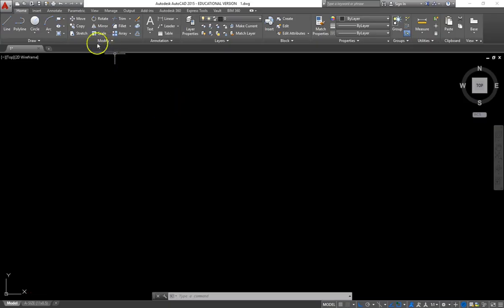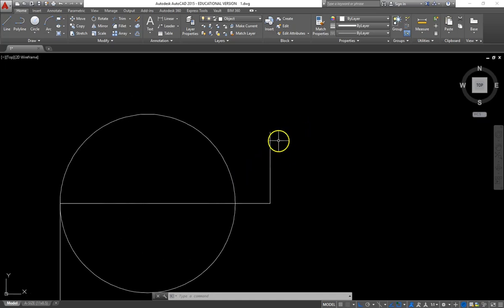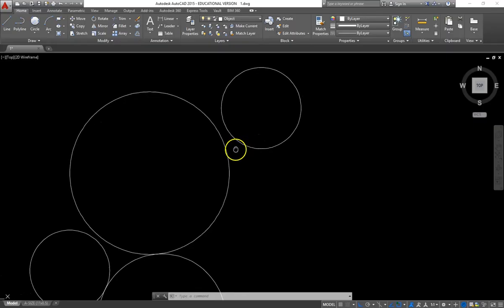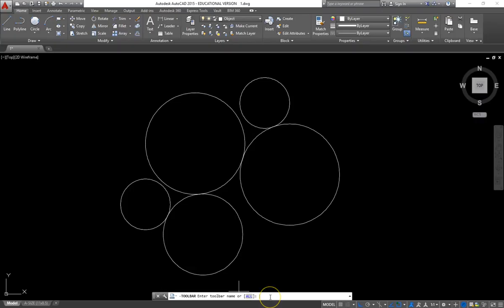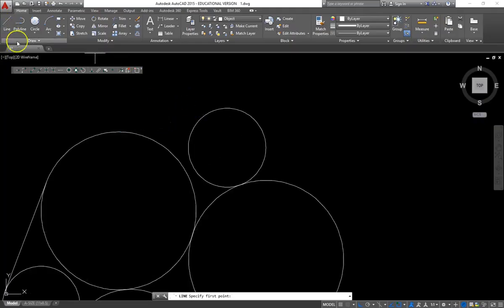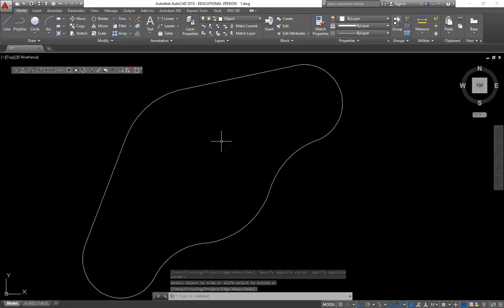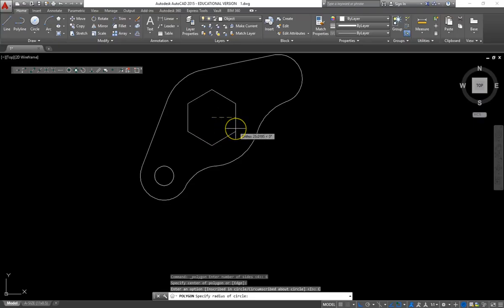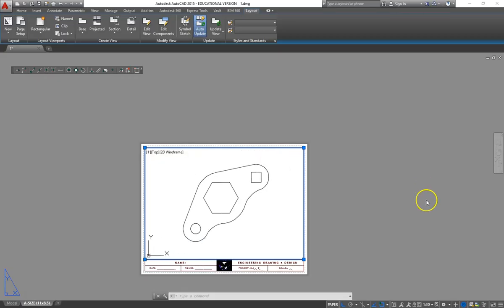Basic AutoCAD Operations Video 3